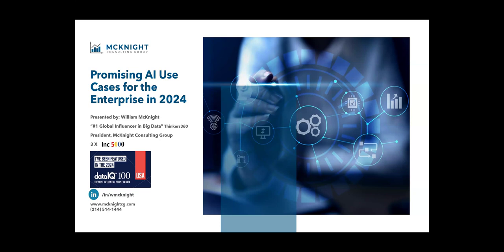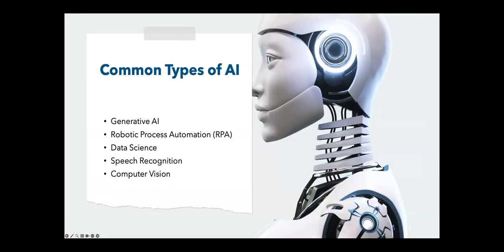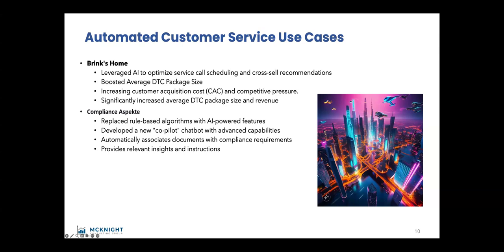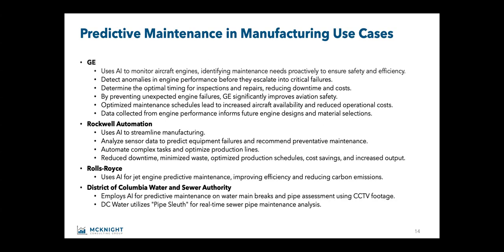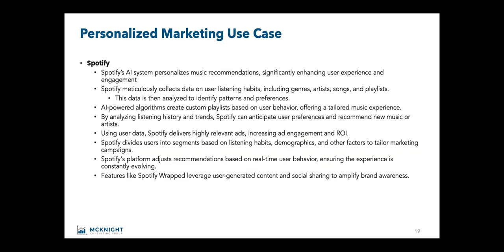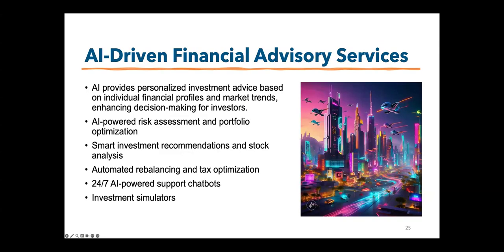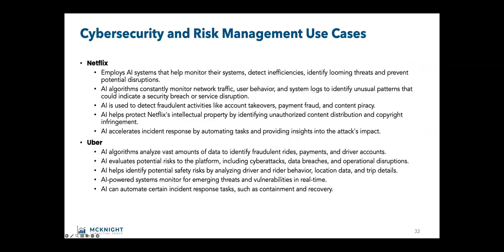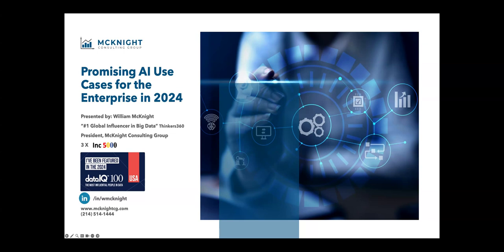Advanced Analytics: Promising AI Use Cases for the Enterprise in 2024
Enterprises make use of AI to gain actionable analytics and intelligence from a universe of data sets. Harnessing artificial intelligence for the enterprise is a critical competitive advantage. Algorithms are becoming embedded in the fabric of the enterprise as well as all major software in use. Early adopters will reap the most benefits, which can be exponential.

In this session, we will review some of the most promising use cases for AI right now. For example, AI can be used to improve traffic flow management, optimize supply chains, and improve patient care pathways. It can also be used to design smart cities, develop autonomous routing systems, and create drilling patterns and asset utilization. Additionally, AI can be used to improve safety and security, by identifying fraud and theft.